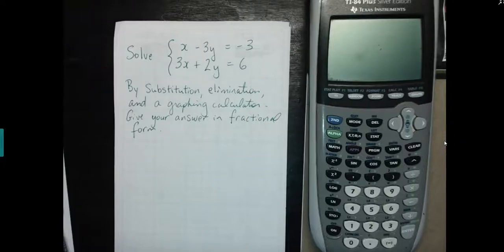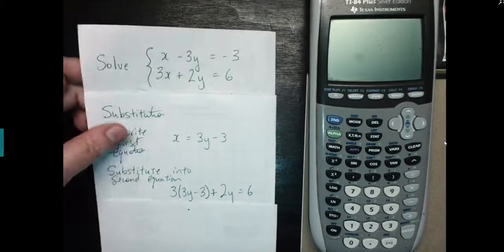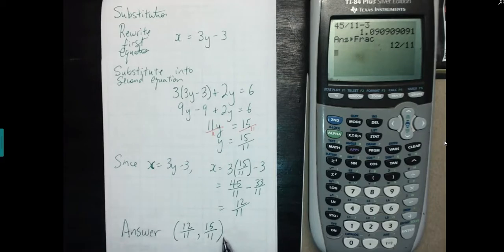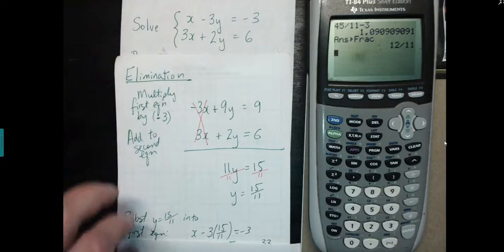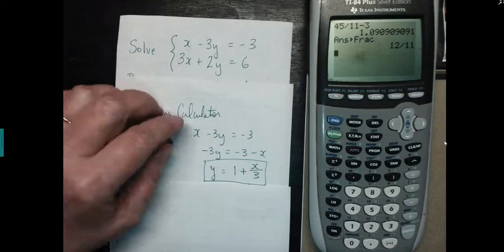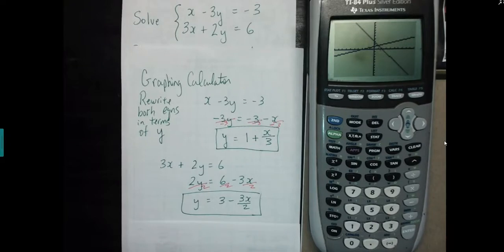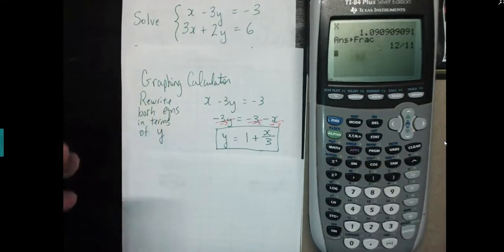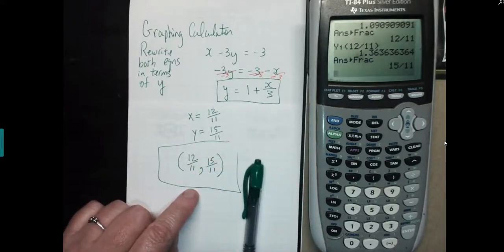Finding the Intersection of Two Lines using Substitution, Elimination, and a Graphing Calculator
Given the equation of two distinct, non-parallel  lines, this video will find the intersection point three different ways by using substitution, elimination, and a graphing calculator.